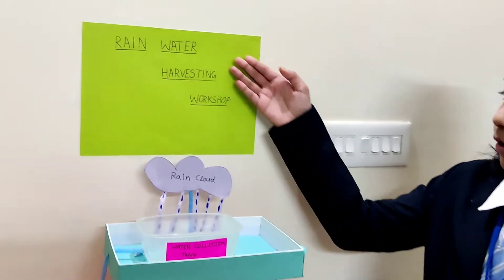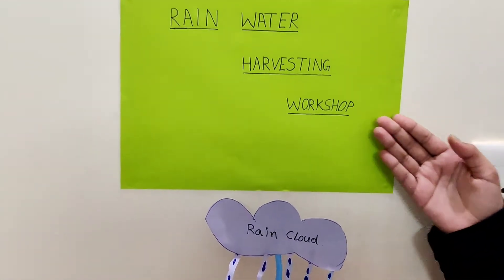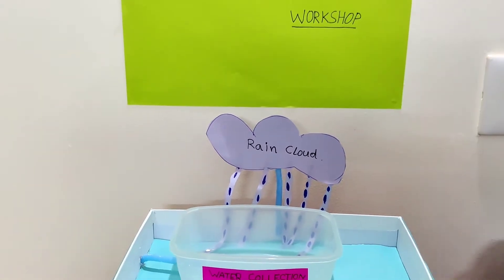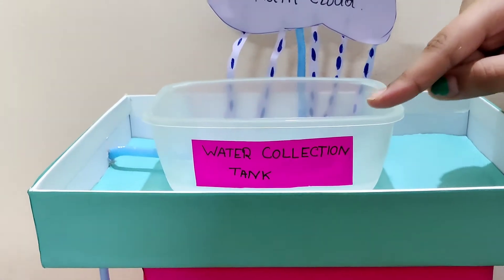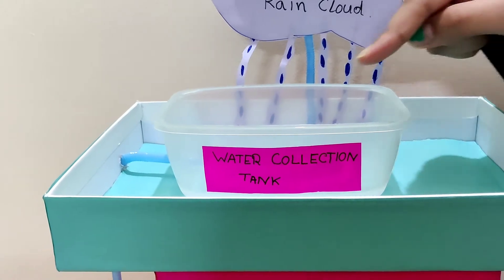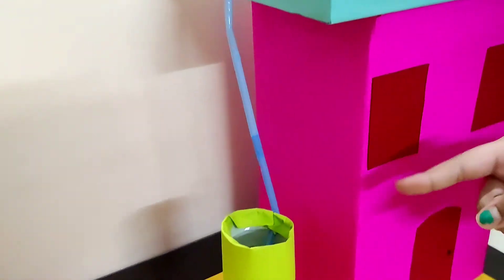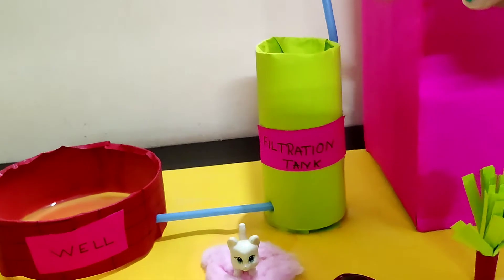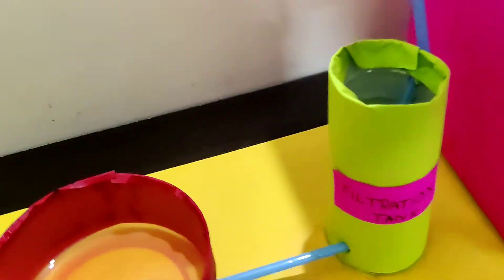Rain water harvesting project...